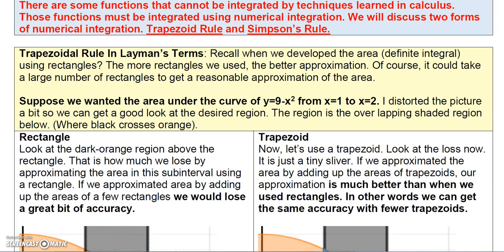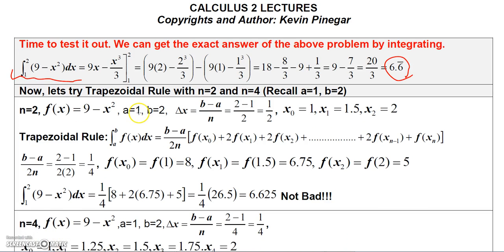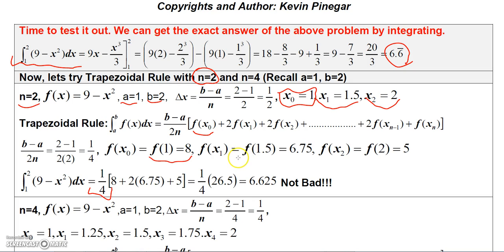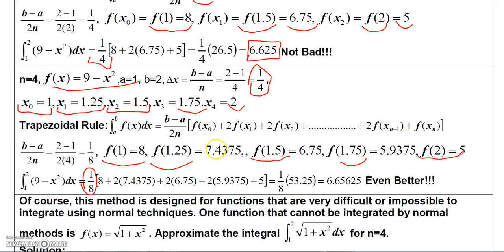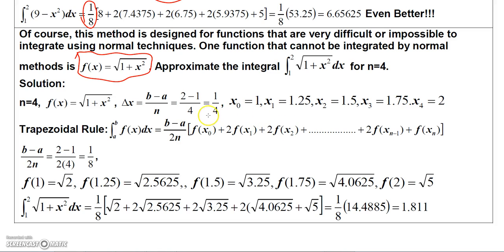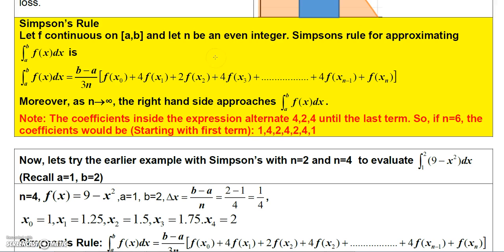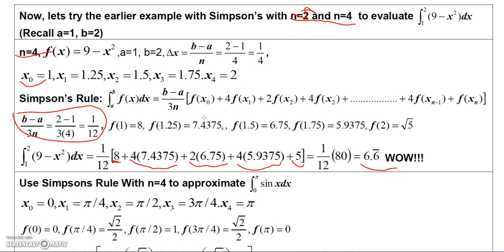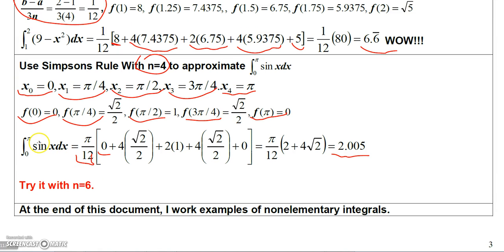7 7A Cal2 Numerical Integration Part 1 of 2